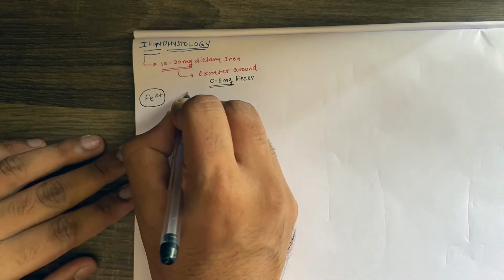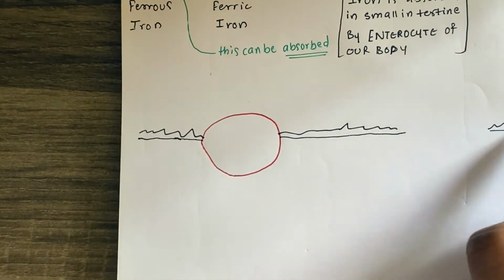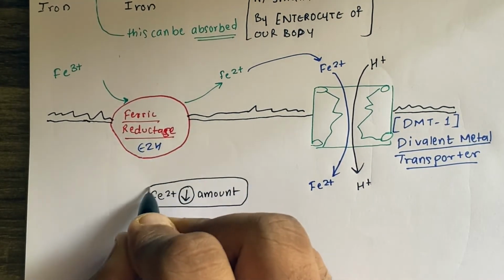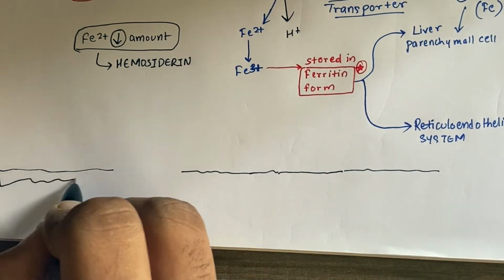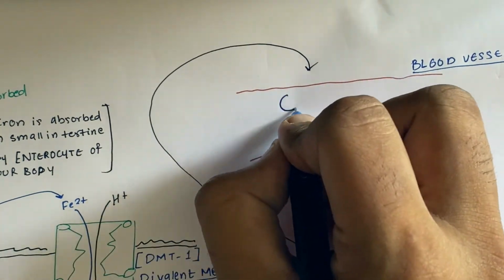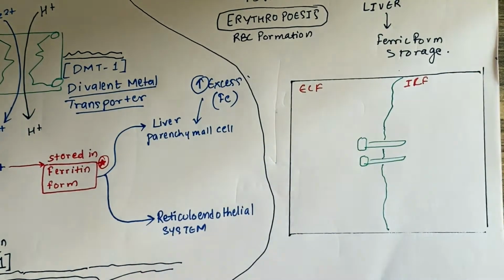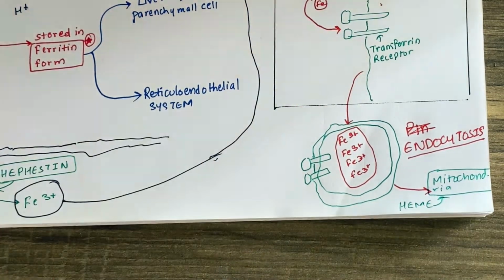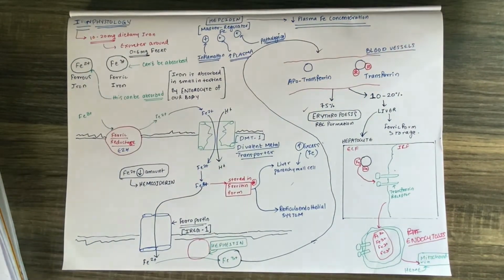HEAMATOLOGY:- Iron physiology (metabolism) blood physiology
I hope this video helps you to understand this topic .